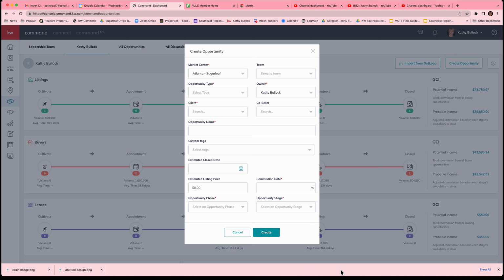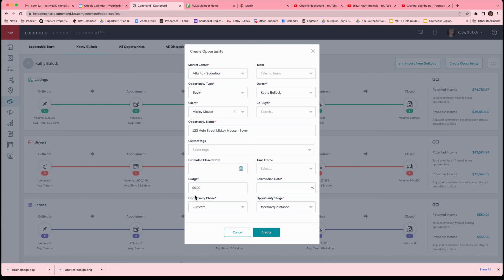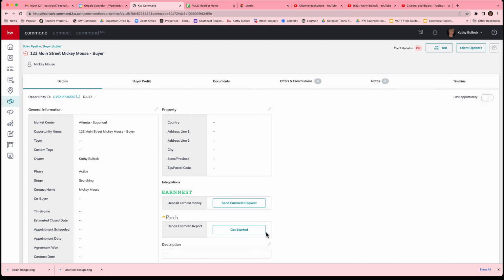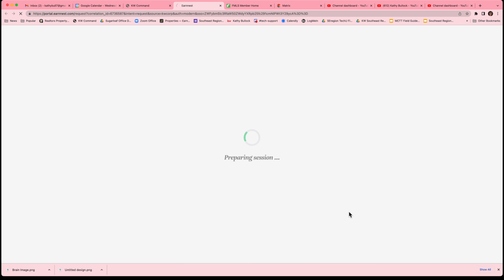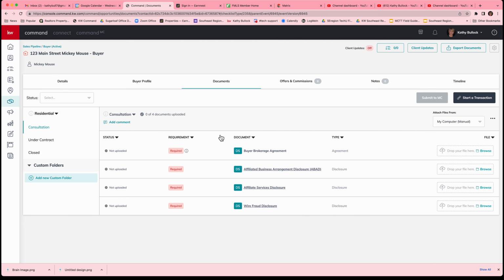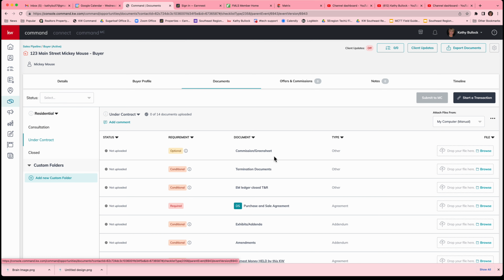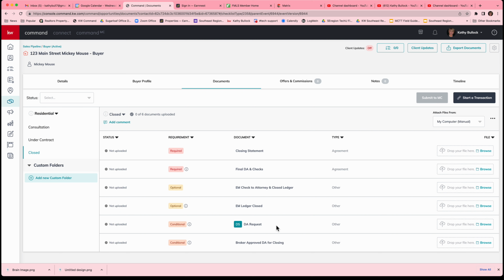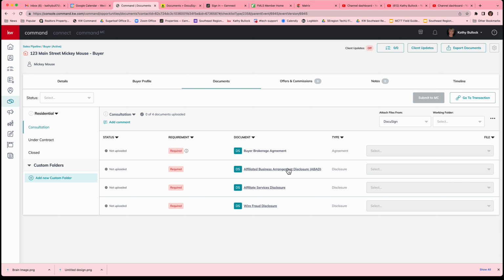New Compliance Checklist in Command Buyer Opportunity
Learn about the updates to Command Buyer Compliance Checklist